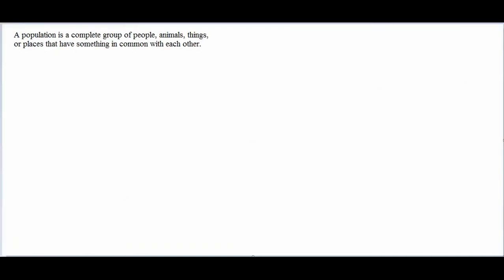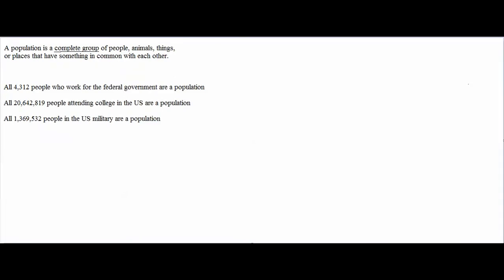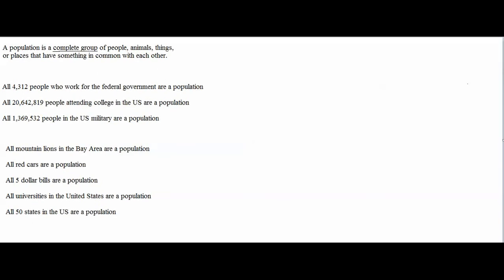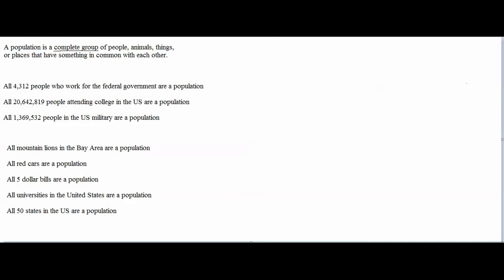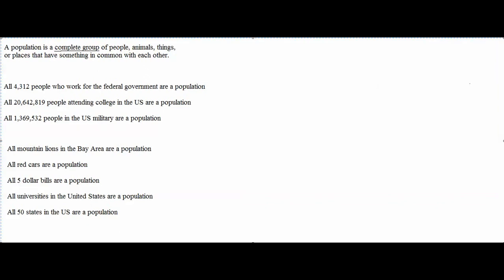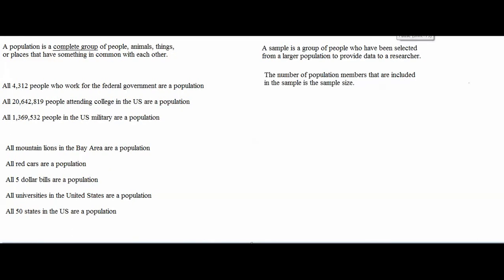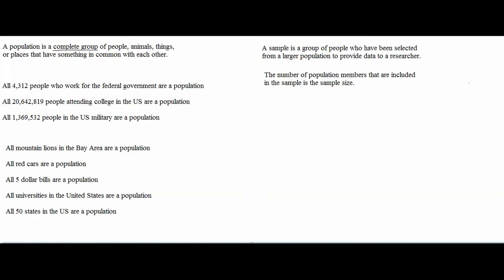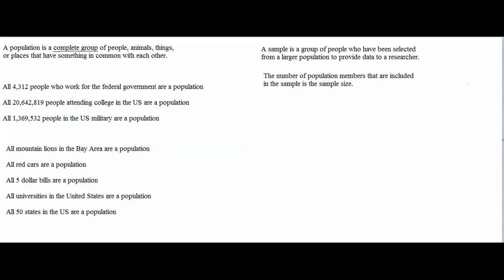My Edited Video